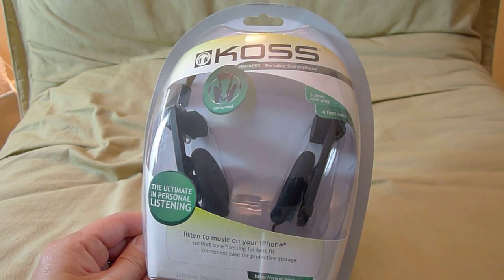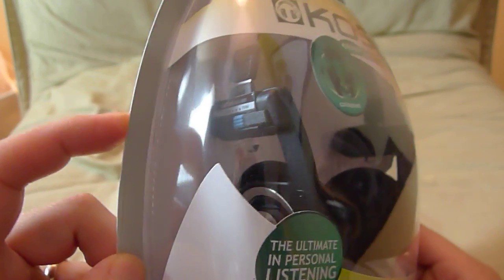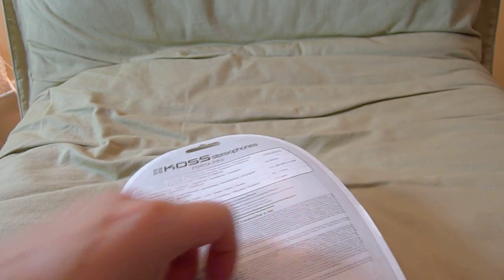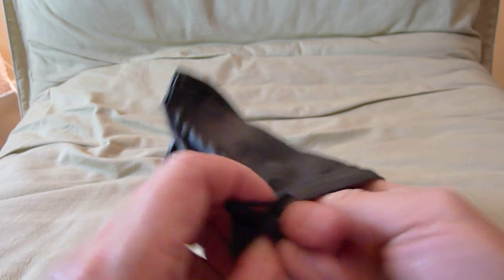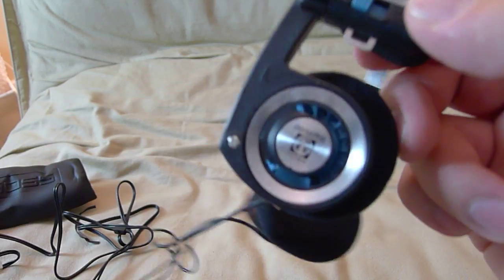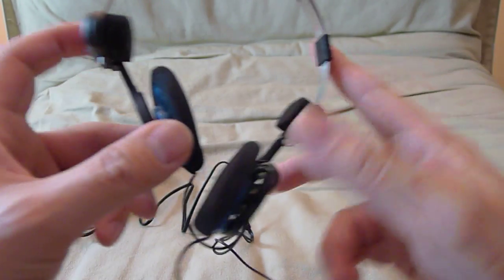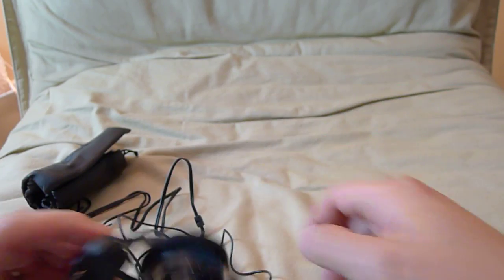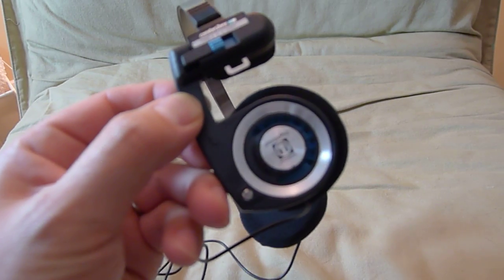Koss PortaPro Headphones Unboxing.